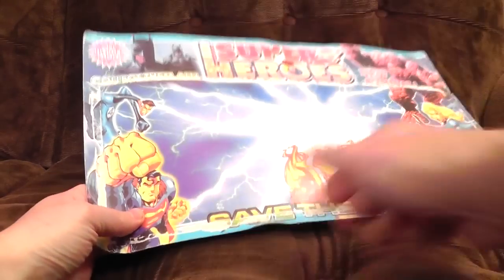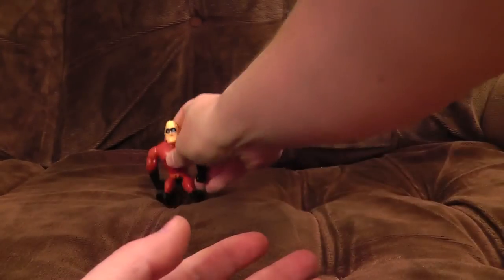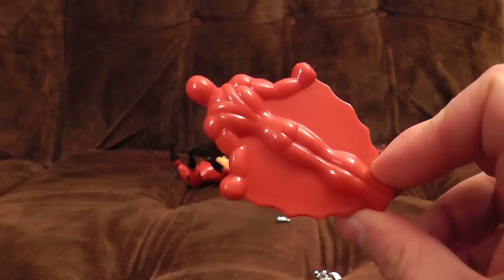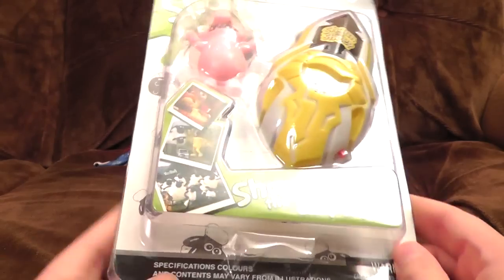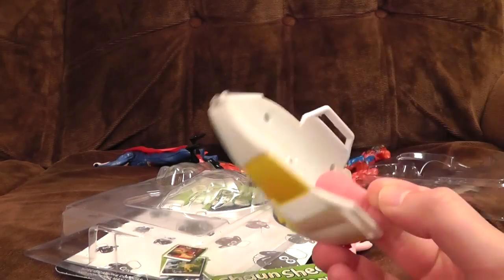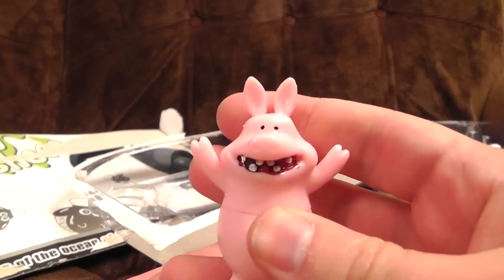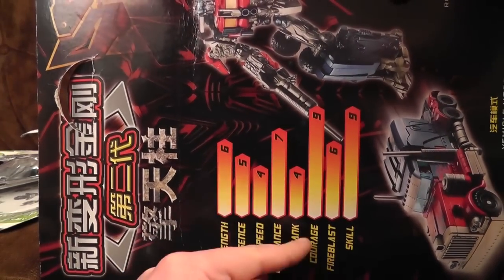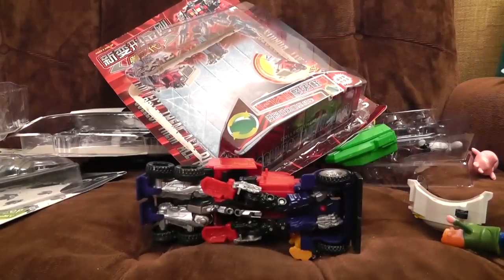Fake Figures - Super Heroes, Shaun the Sheep | Ashens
Can anyone work out where the shrieky music played by the electronic horror boxes comes from?